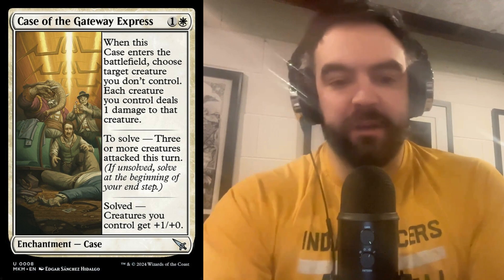Solve it? Worth it? Breaking Down Cases in Limited (Magic: The Gathering)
One of the new card types that we have in the Murders at Karlov Manor, Magic: The Gathering's newest expansion, is cases.  These look like good cards and really fun side-quests within the game of Magic.  I break down which ones are good, which ones are easy to solve, and which ones are worth it?